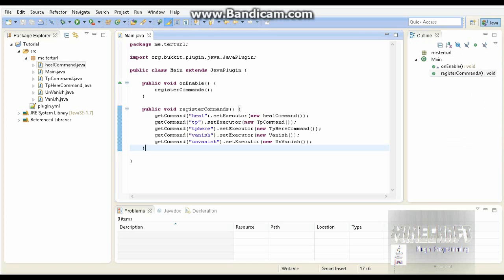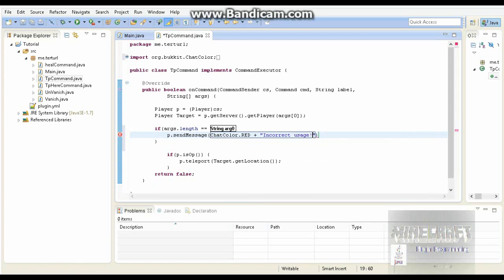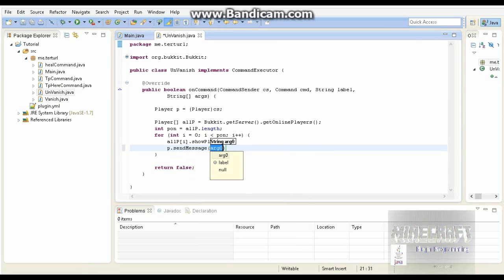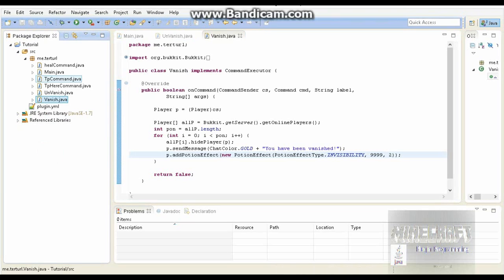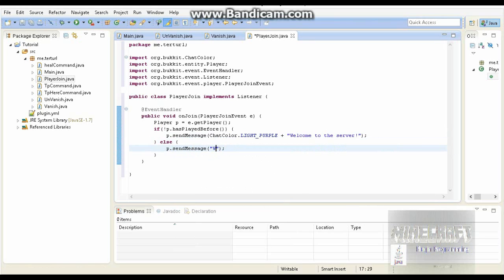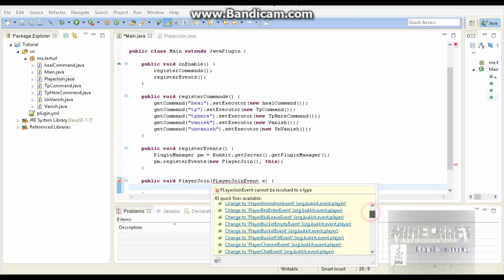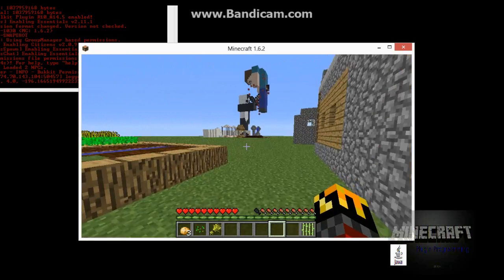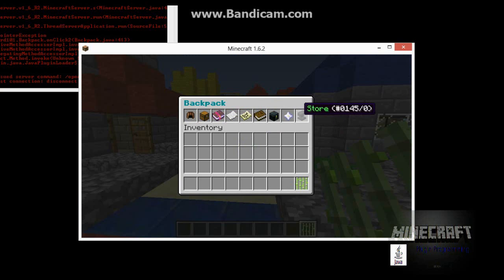How to make a bukkit plugin - Episode 4: Touching up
In this video I just touch up on certain stuff and also teach you guys how to make and register a listener.